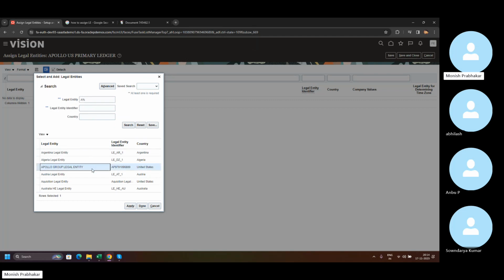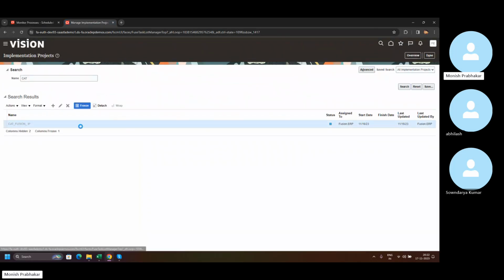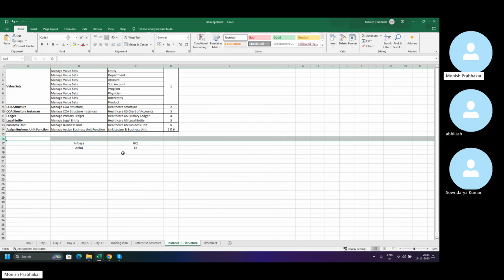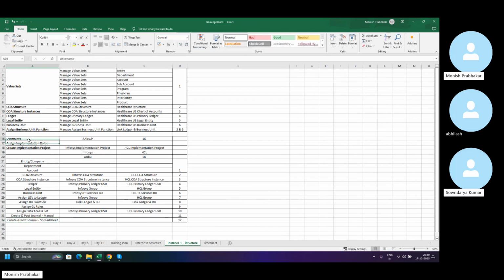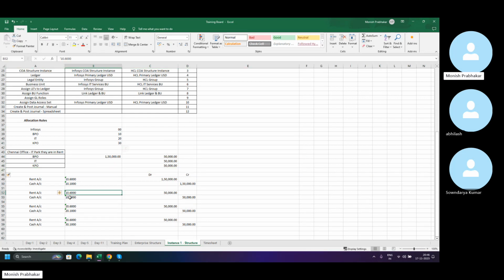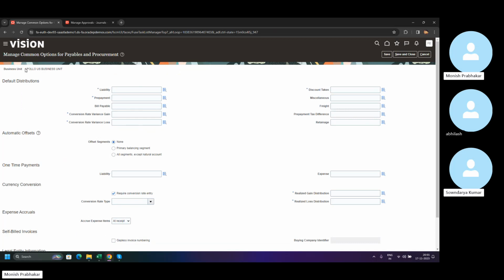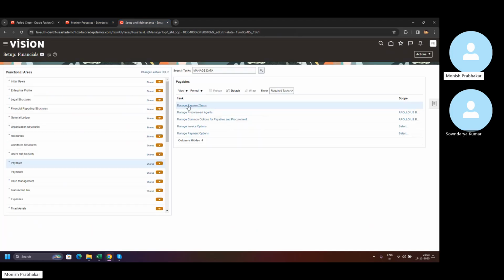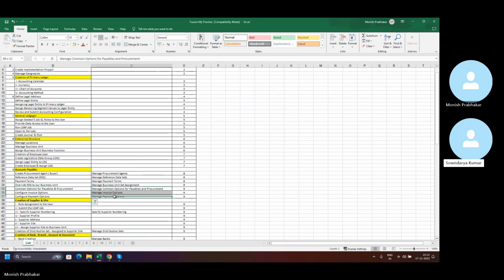Oracle Financials - Fusion AP class 12